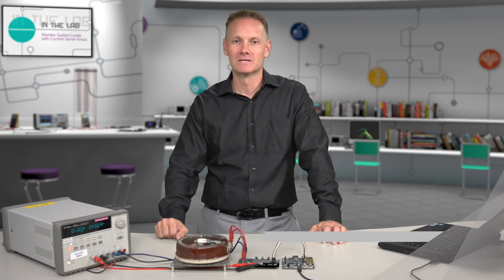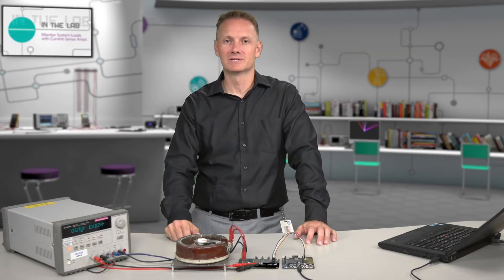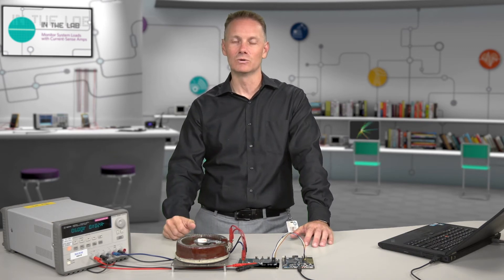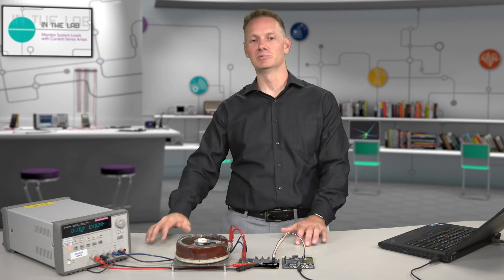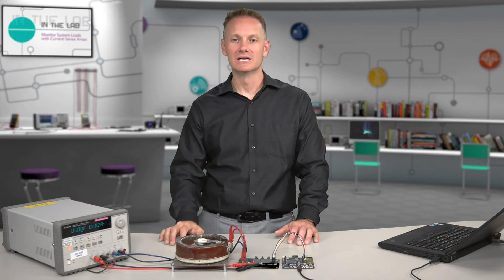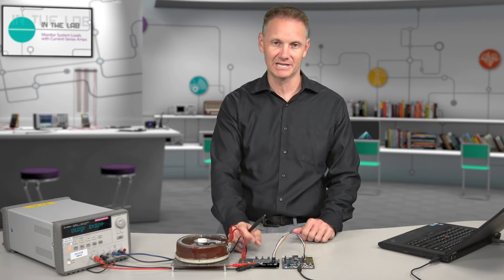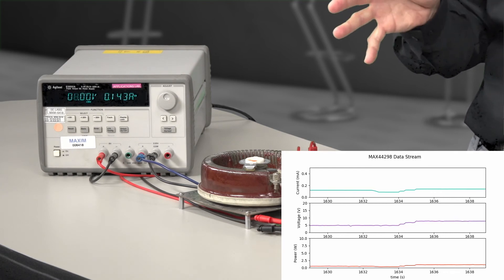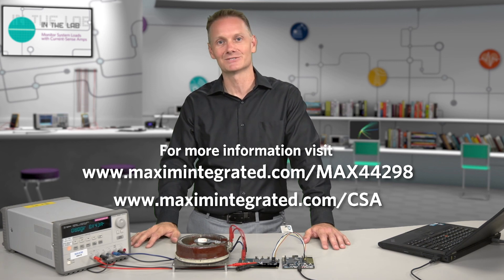Monitor System Loads with Current-Sense Amps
Watch a demonstration of high-accuracy power monitoring using the MAX44298 evaluation kit. Learn how to add that extra bit of "analog hardware insurance" to your next design using current-sense amplifiers.